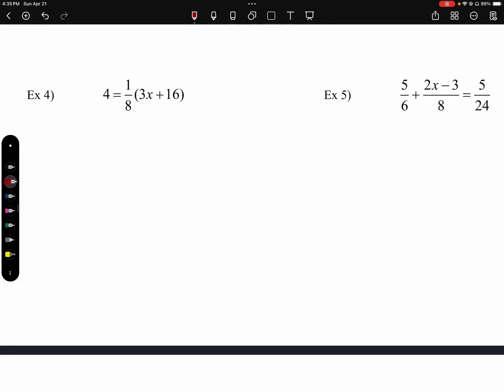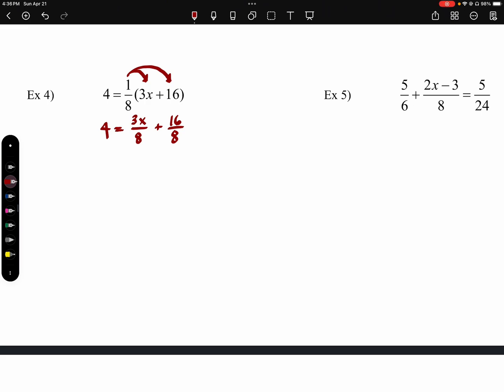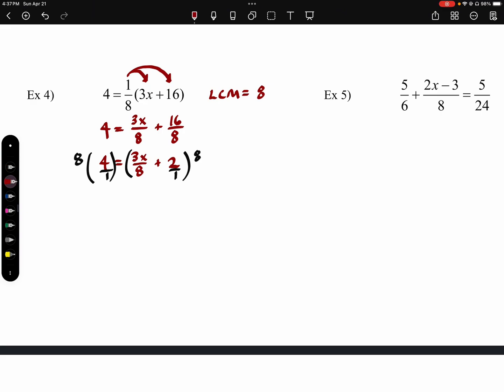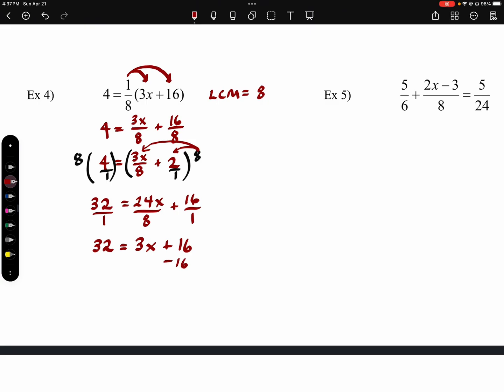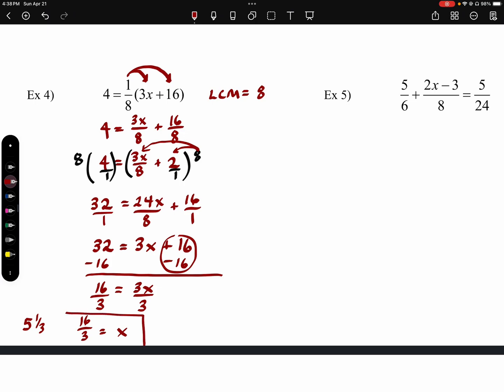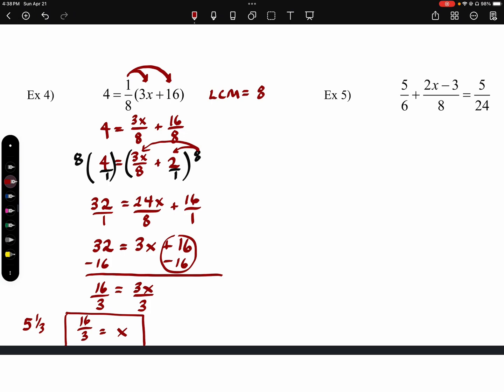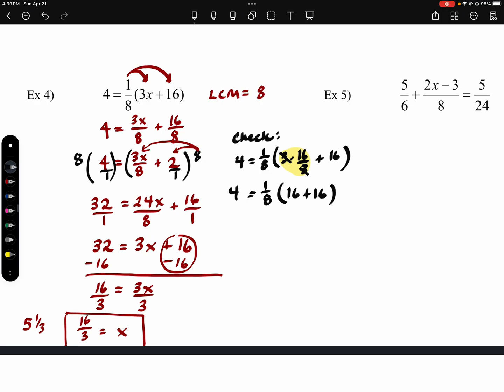Alg1 Ch10-2Notes ex4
Solving equations w/ fractional coefficients